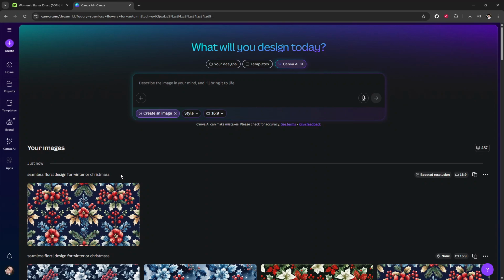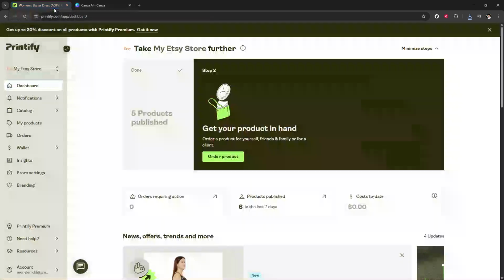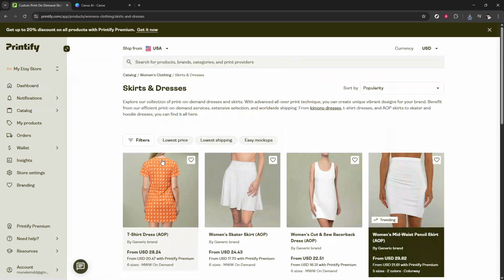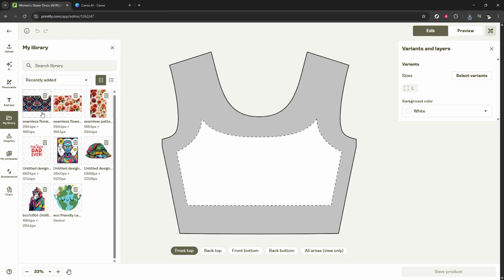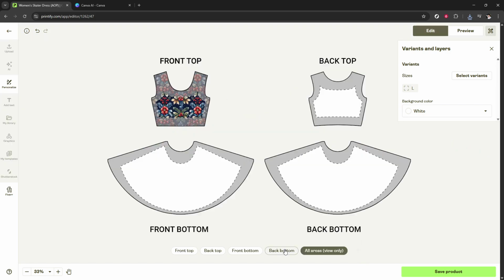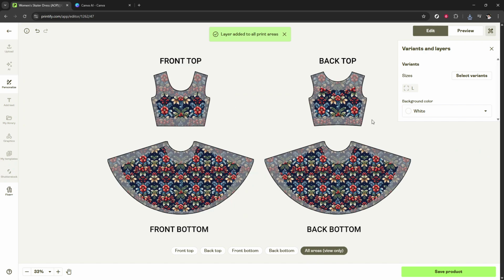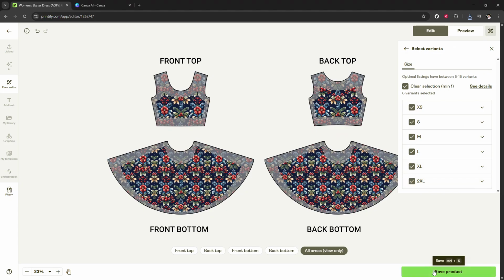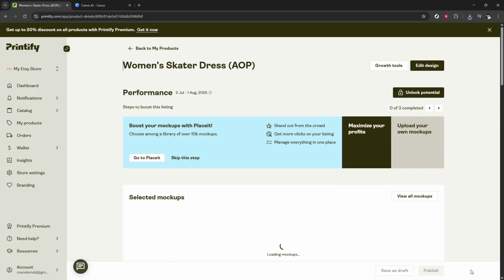How to Sell Dresses on Etsy with Printify + Design Tips (Full Guide)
How to Sell Dresses on Etsy with Printify + Design Tips